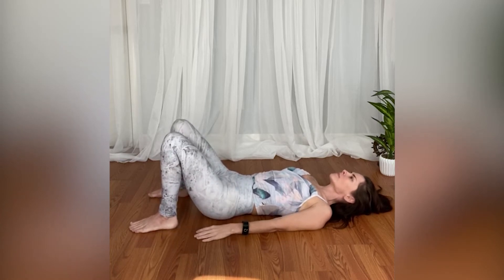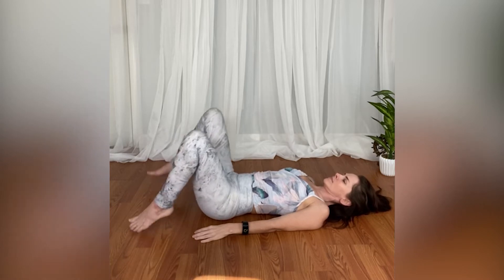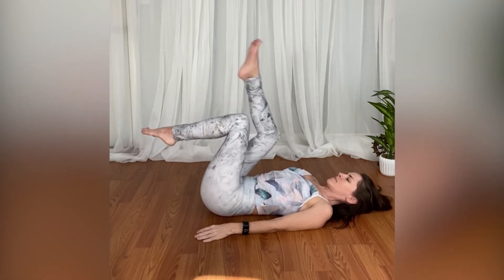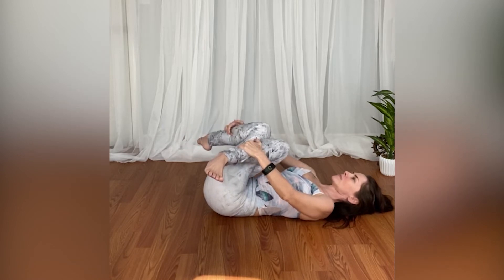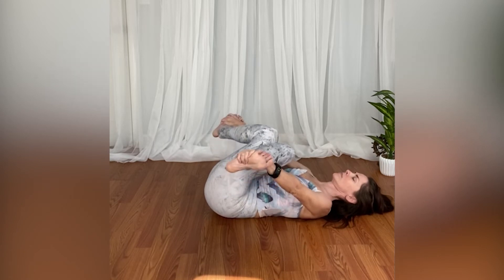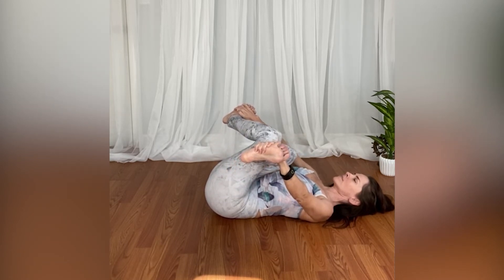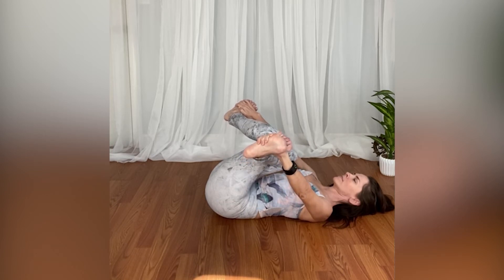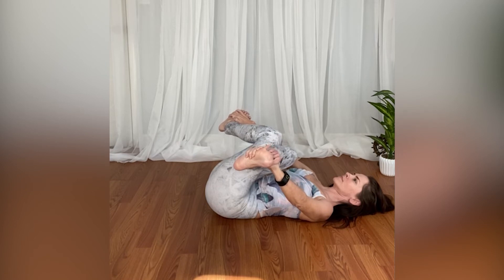Yoga Singles ~ Phase I ~ Reclined Cow Face Pose ~ for Long Covid and ME/CFS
👇 FIND OUT WHAT PHASE OF HEALING YOU'RE IN 👇
       (for Long Covid and ME/CFS)

Lorrie Rivers, RYT500 and best-selling author with Deepak Chopra and Wayne Dyer specializes in emotional, physical, and nutritional support for Long Covid and ME/CFS.  She offers free and paid yoga, meditation, emotional relief tools, nutrition and healing resources over Zoom, on her YouTube Channel and through her Relief & Transformation: Managing Long Covid and ME/CFS online Course

For free Long Hauler and ME/CFS zoom workshops and to stay in the loop about all Long Hauler and ME/CFS offerings, sign up

Please consult your physician before taking on any new fitness, breathing regime, treatment option, diet...anything. In participating in this plan, class or demonstration, you agree that you are doing so at your own risk. You should understand that when participating in any exercise or breathing program or any new technology or approach, there is the possibility of physical injury. Please be mindful and listen to your body.
Trilogy and Healing Codes Coaching and all suggestions in any video are not intended to diagnose, prescribe, treat, or cure any illness – physical or mental.

Always consult with your physician before starting any new diet or supplement regimen.  No advice offered is medical.

In voluntarily participating in these exercises or if you decide to adopt any certain way of eating, take any supplements, use any of the methods discussed or portrayed, you assume all risk of injury to yourself, and agree to release and discharge stompinAngel Productions, LLC from any and all claims or causes of action, known or unknown, arising out of stompinAngel Productions, LLC's negligence.